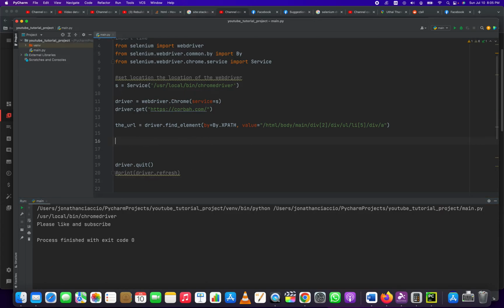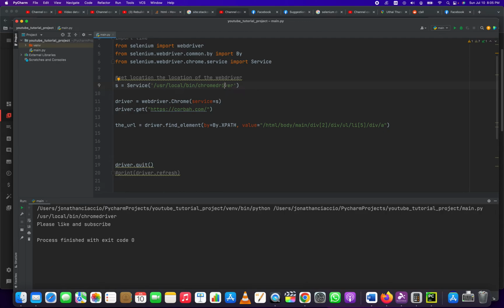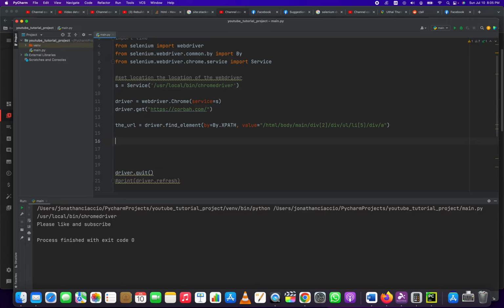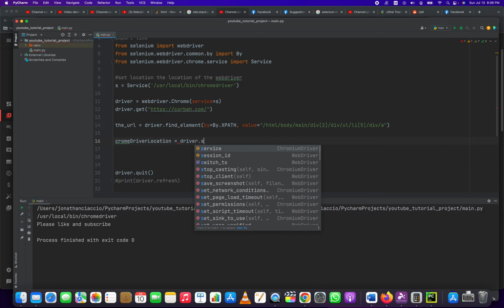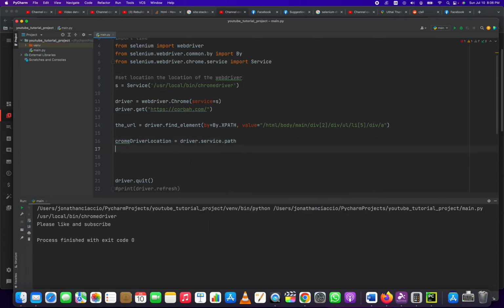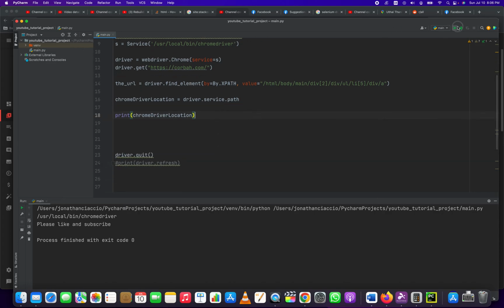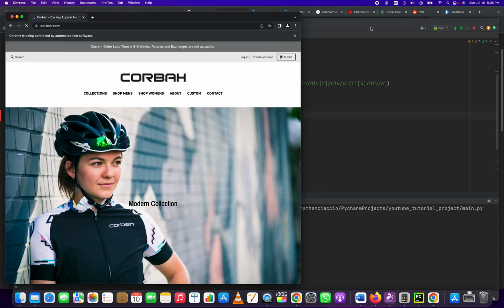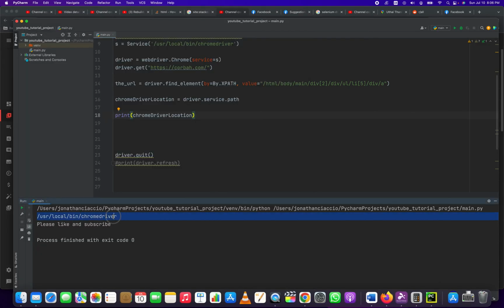Python Selenium Tutorial - How to get the path of your webdriver or chromedriver